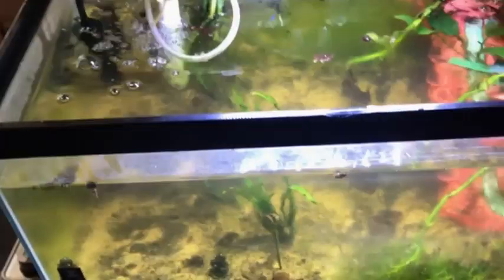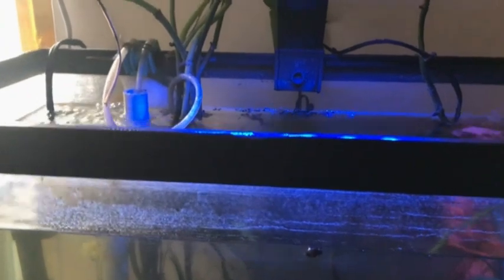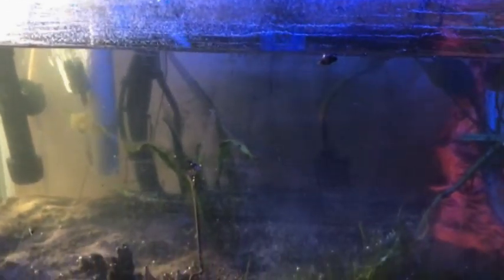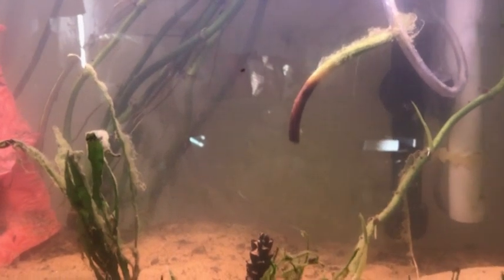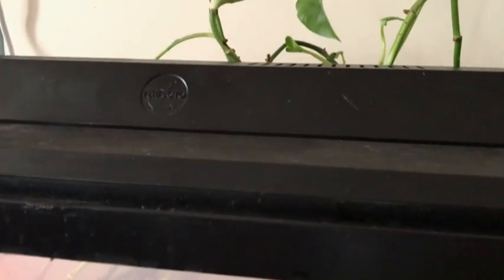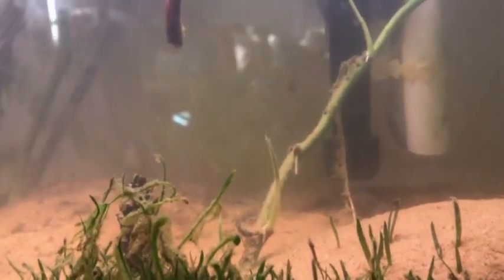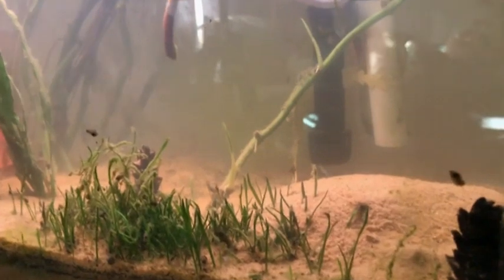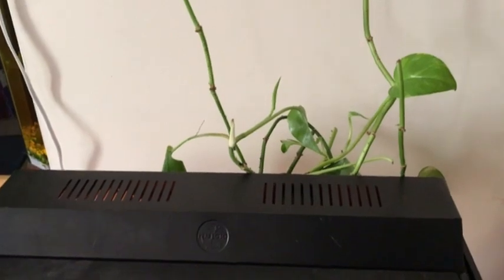Guppy Grove Update 5: New Beginning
The new & improved Guppy Grove